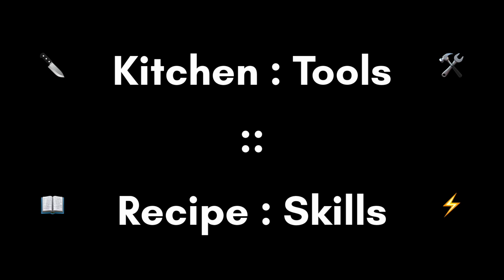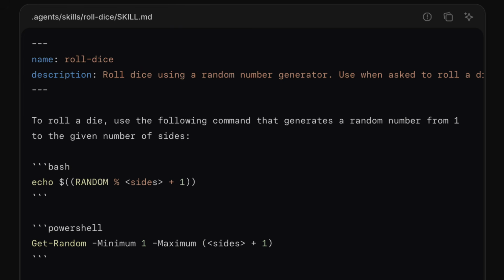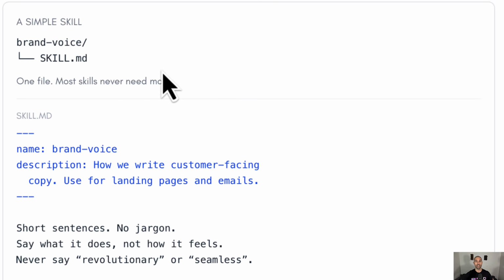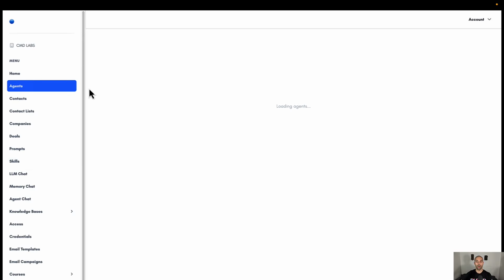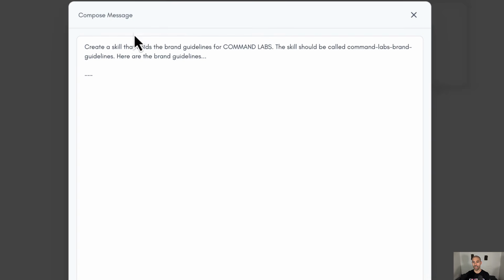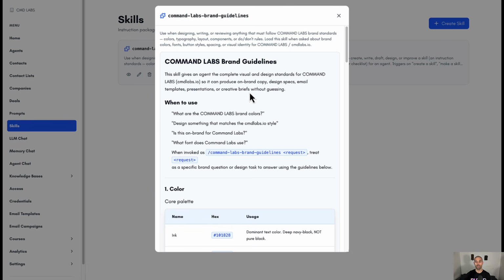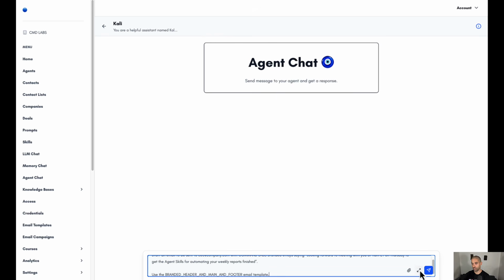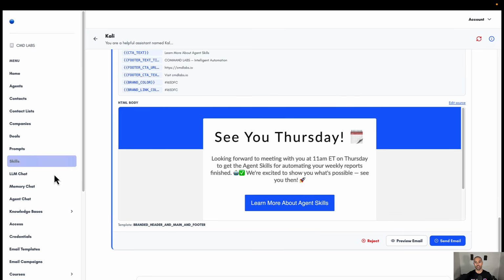Agent Skills 101: Turn Know-How Into a Business Asset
Give someone your kitchen and they still can't make your favorite dish. Give them the kitchen AND the recipe, and they'll make it exactly how you like it. Tools are the kitchen. Agent Skills are the recipes.

This is a practical 101 on the highest-leverage concept in agent automation: turning how your company works into instructions AI agents can follow. AKA Agent Skills.

What you'll learn:

- What an Agent Skill actually is — a folder with a SKILL.md file
- How to create skills by prompting them into existence
- How agents pick skills up automatically from your prompts
- How to invoke skills explicitly with slash commands
- The governance rules that matter

The big idea: every process living in your team's heads is operational knowledge. Written as an Agent Skill, it becomes a business asset — one you can hand to an AI agent and automate.

CHAPTERS
00:00 Intro
00:29 Skills in your business
00:48 What a skill looks like (SKILL.md)
01:37 How skills are created
03:14 How skills are used (prompts and slash commands)
04:49 Protect your skills (they are your IP)

I help business leaders implement AI into their organizations safely and effectively. If you're ready to turn your company's processes into agent skills